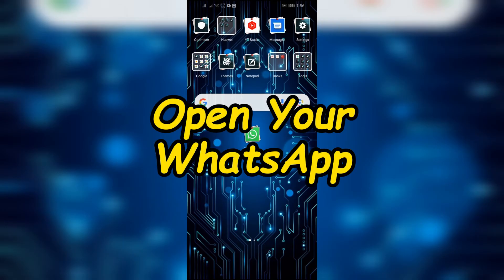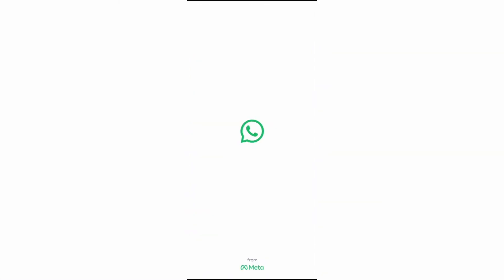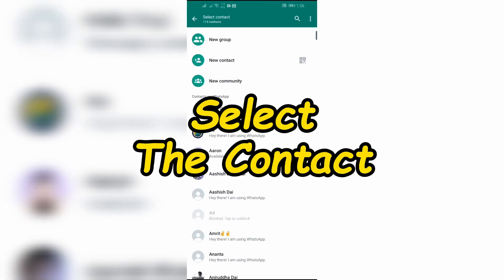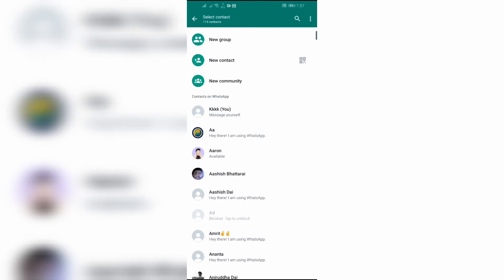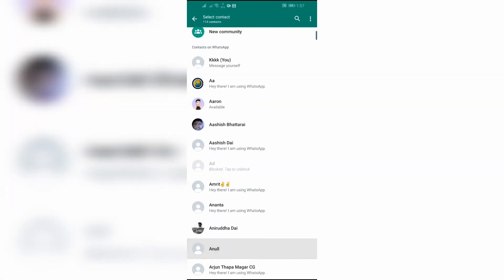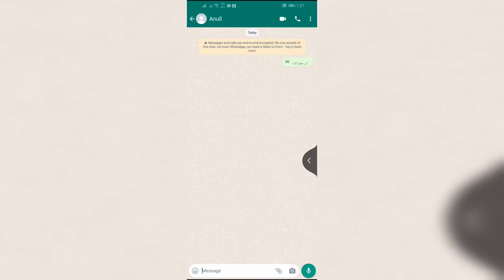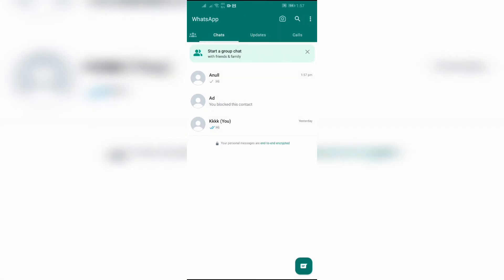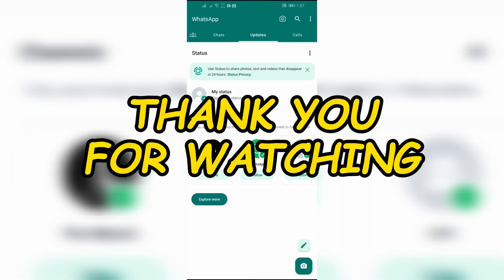How to Add Someone to WhatsApp Chats? Add contact to WhatsApp chats.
Adding someone to a WhatsApp chat is a simple process that enables users to include new contacts or existing ones in their conversations.

Users can initiate this action by opening the chat where they want to add someone and selecting the option to add a participant. From there, they can search for the contact they wish to add and

select them to join the chat.
This feature facilitates seamless communication and collaboration, allowing users to easily expand their conversation circles and include relevant individuals in group discussions or private chats.

Whether for socializing, organizing events, or professional collaboration, adding someone to WhatsApp chats fosters connectivity and facilitates effective communication among users.